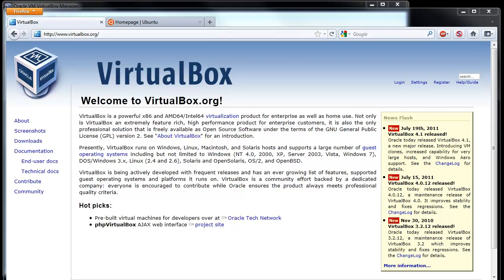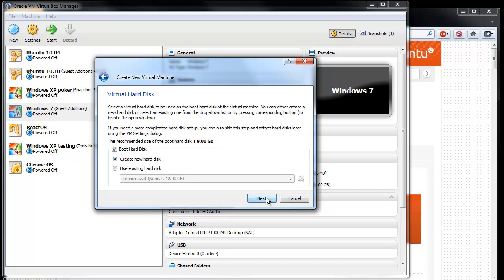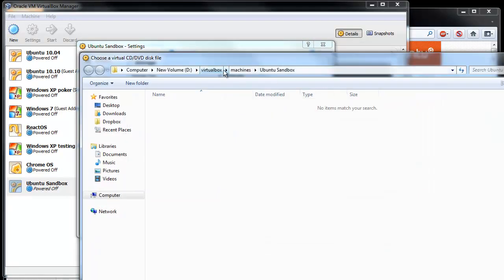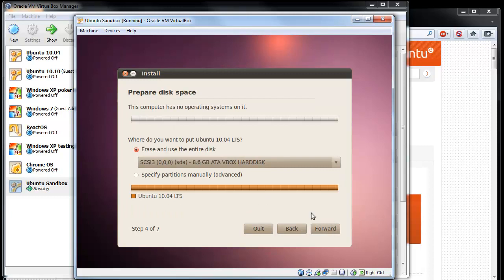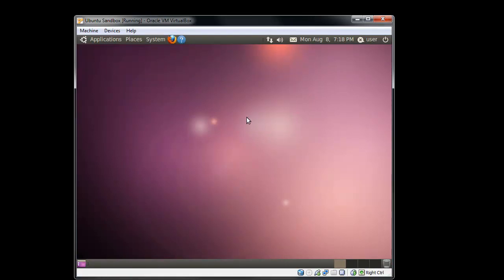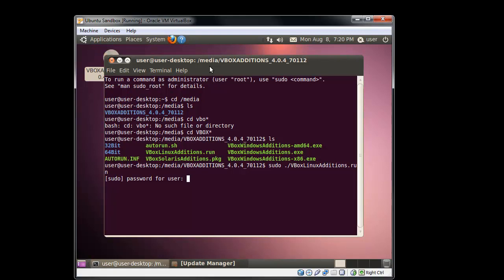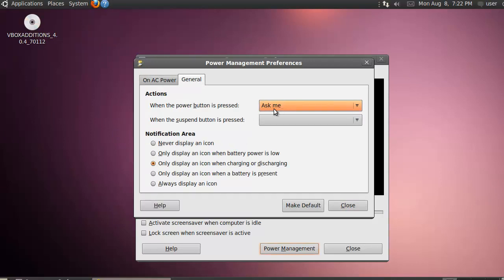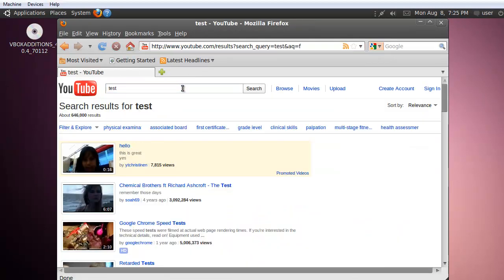HOWTO: Ubuntu and Virtualbox - Prevent Malware with Browser Sandboxing